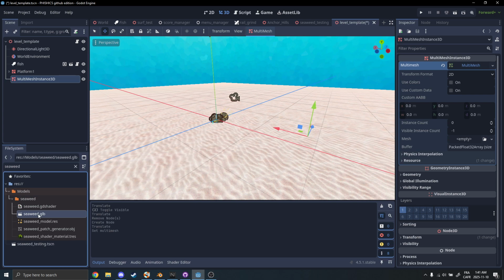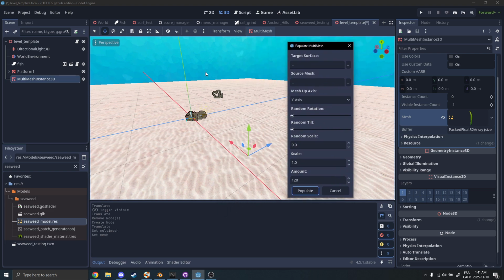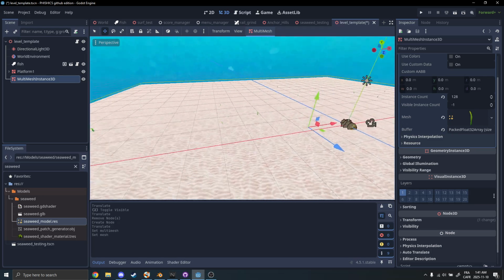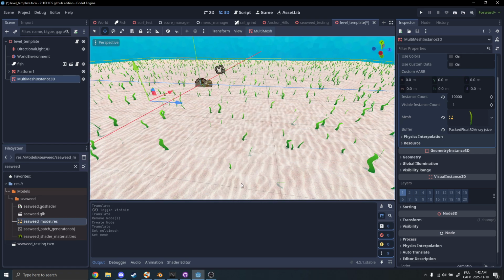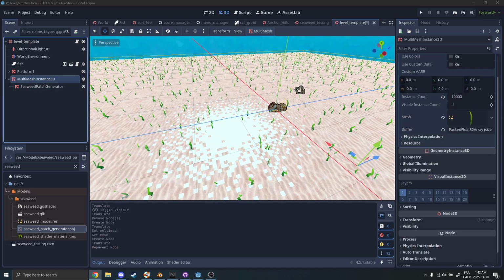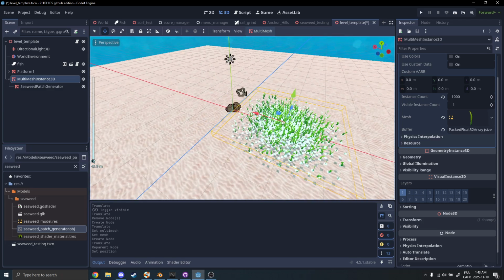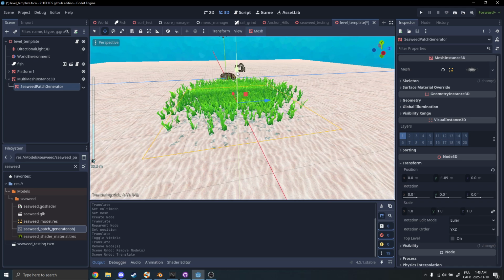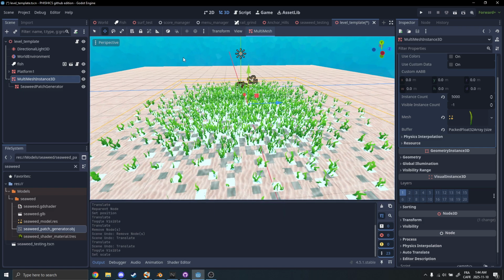Phishics Employee Training Episode 2: Generating seaweed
In this specialized training video, you'll learn how to generate seaweed when making levels for the upcoming Phishics game.